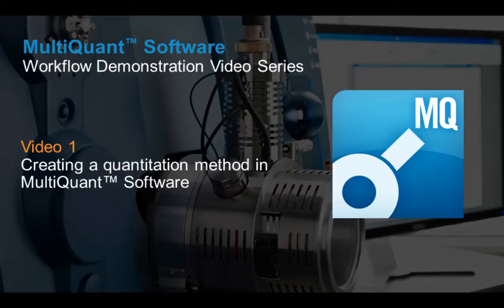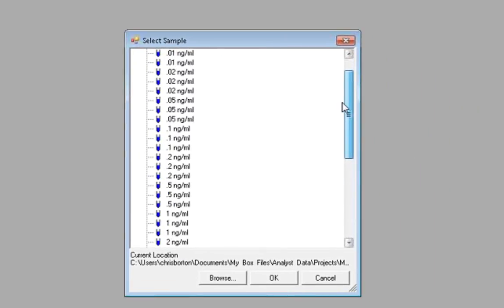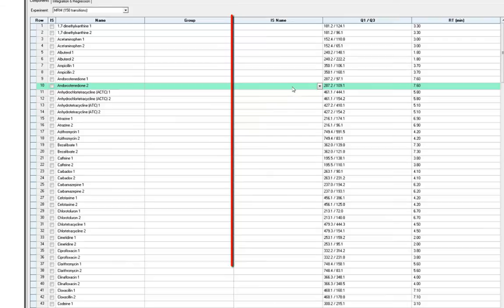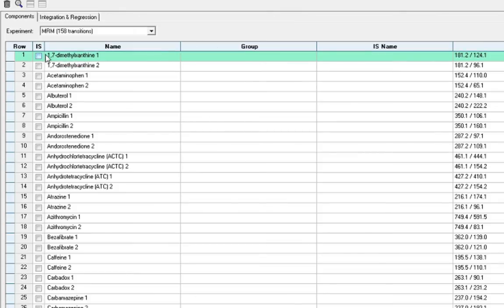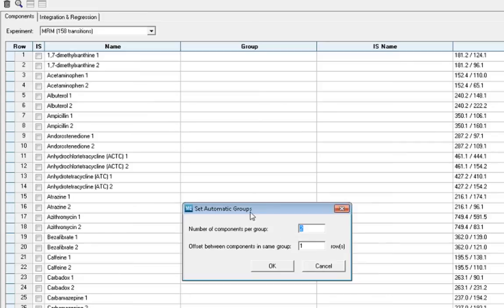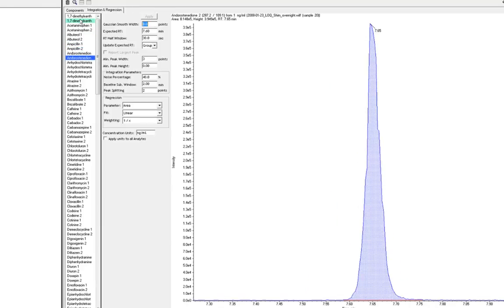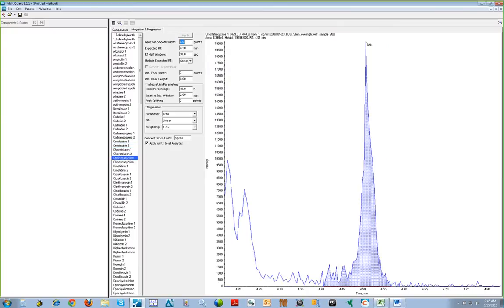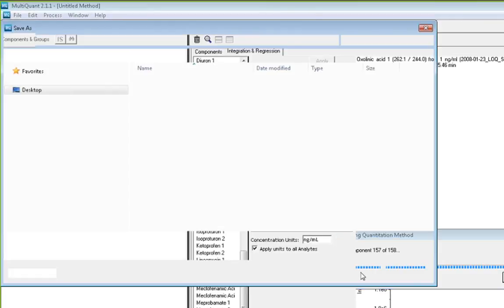MultiQuant Software Demo - Creating Quantitation Methods (Video 1 of 3)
Creating quantitation methods using MultiQuant Software is fast and easy.  This video shows you how to create these quantitation methods, how to set-up analyte groups to easily compare multiple MRM transitions for single compounds, and how to adjust the integration parameters for your compounds.